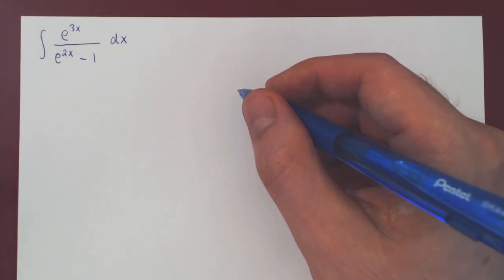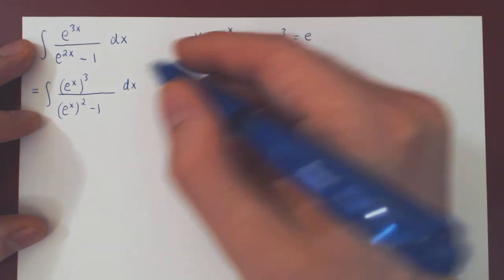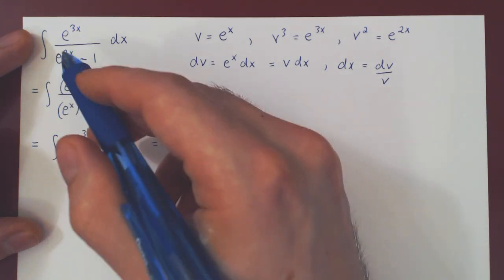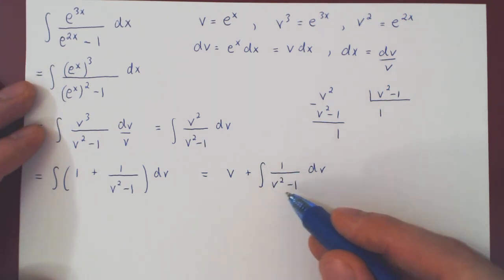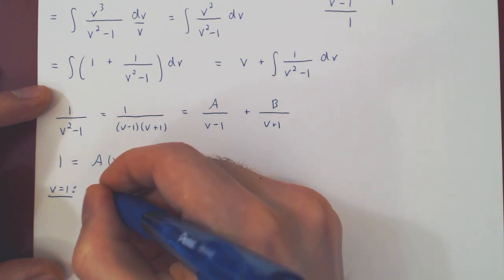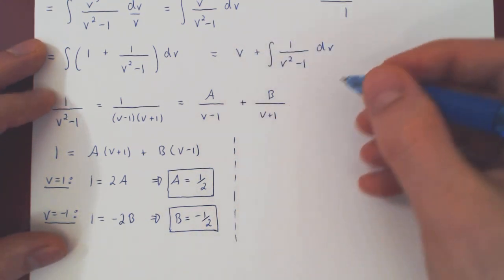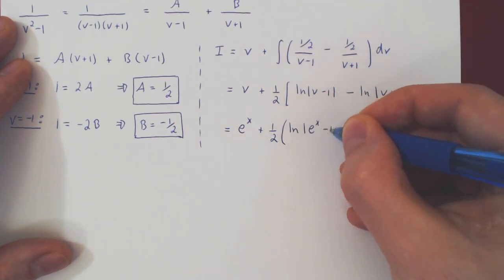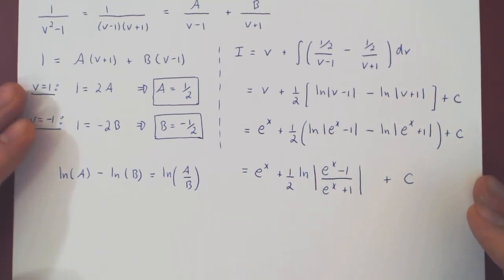Rationalizing Substitutions - 3